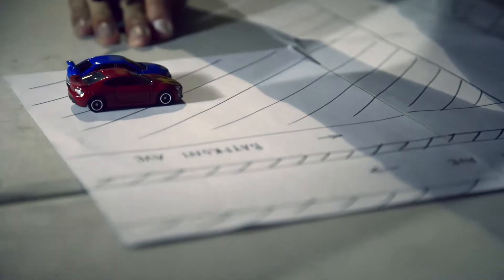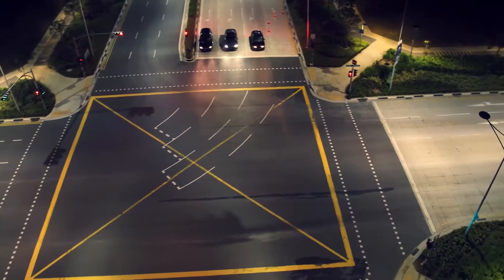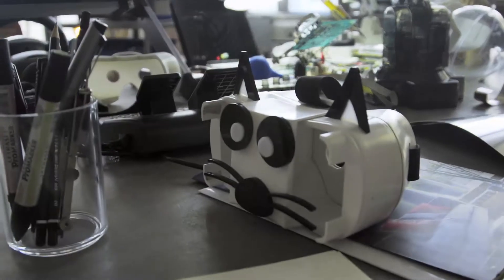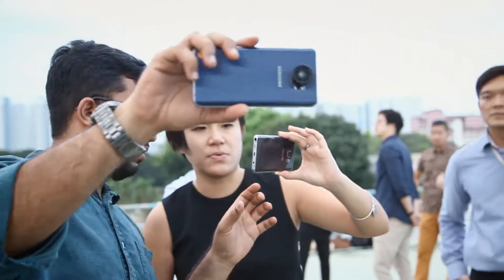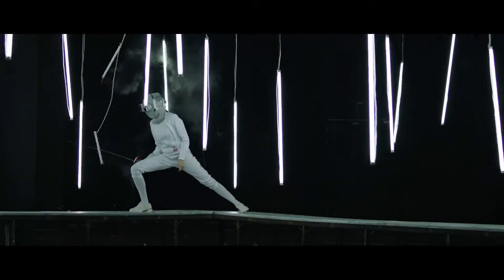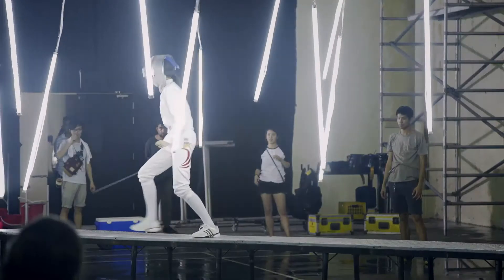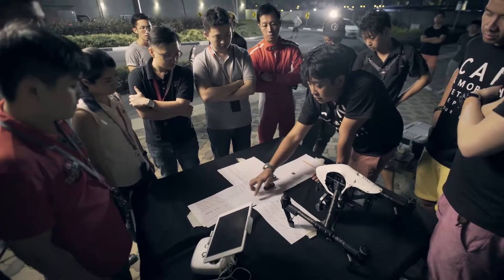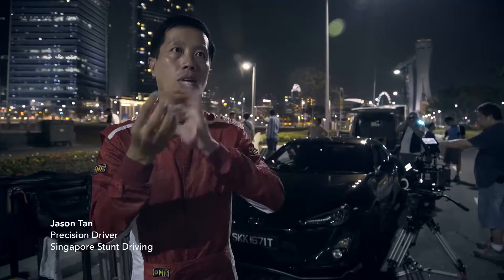Kelvin Lee Singtel DataExstream BTS | Frame by Frame Pictures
►Kelvin Lee Singtel DataExstream BTS | Frame by Frame Pictures ✓ Photo Production ✓ Member of Production Paradise ✓ Production Paradise is the most trusted photo & video directory and online magazine, serving as a one-stop shop for all commercial and professional production needs!